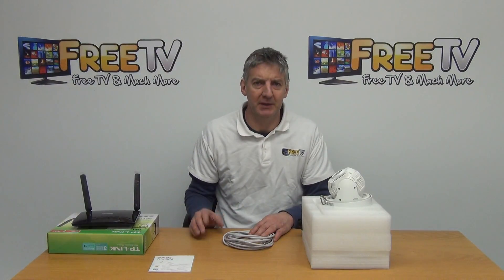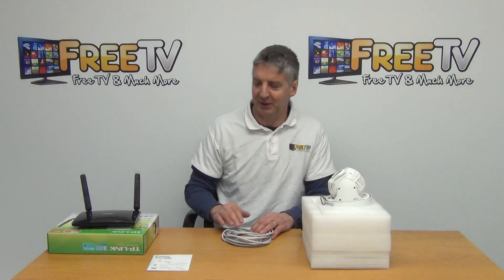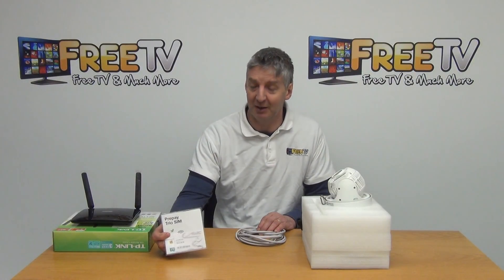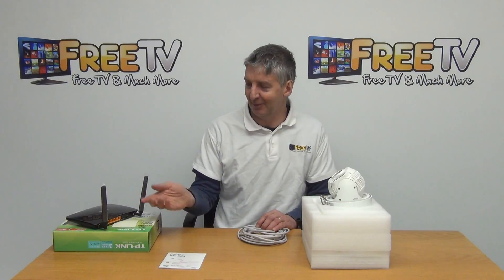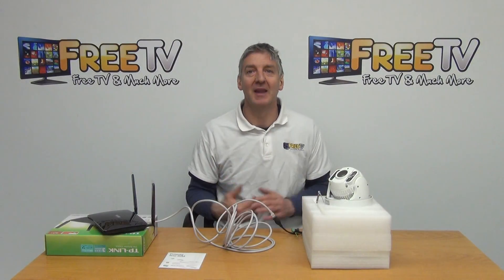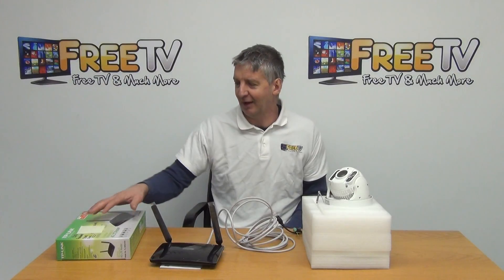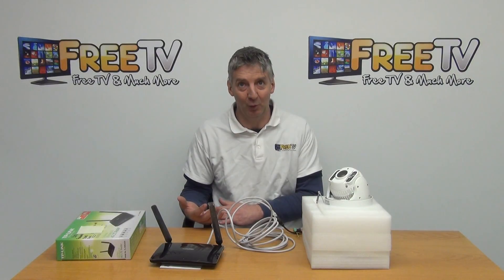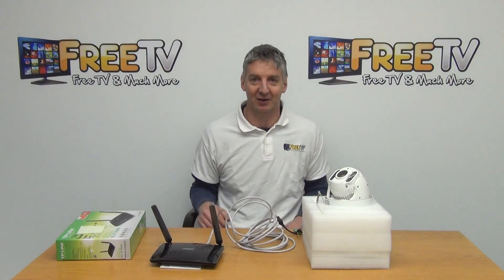2 Megapixel IP PTZ Camera (10x Zoom, 50m IR) - 4G Router Kit